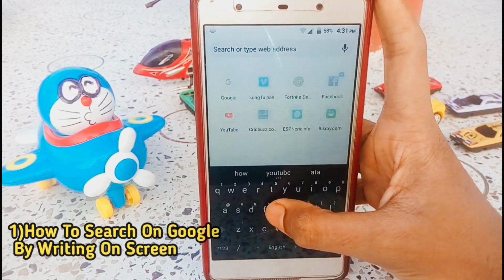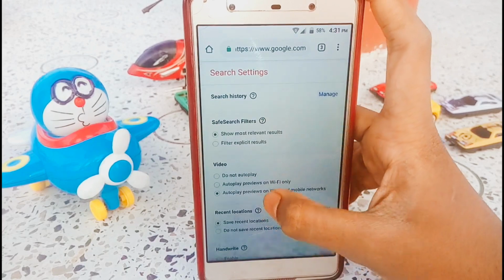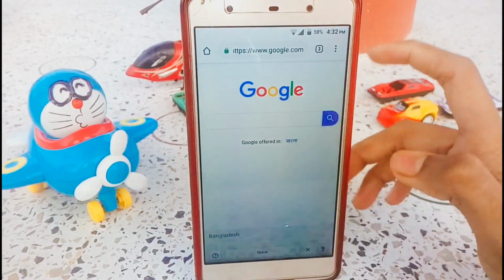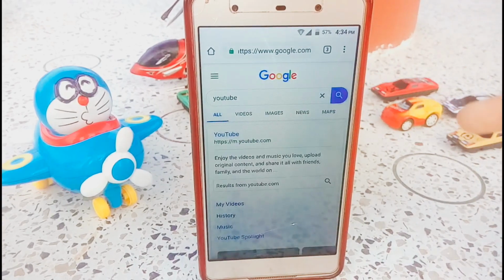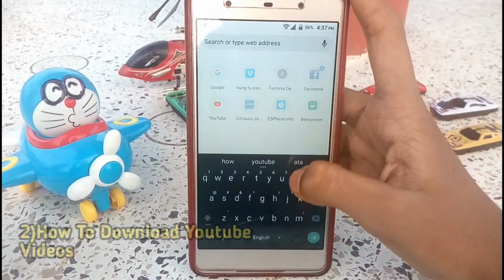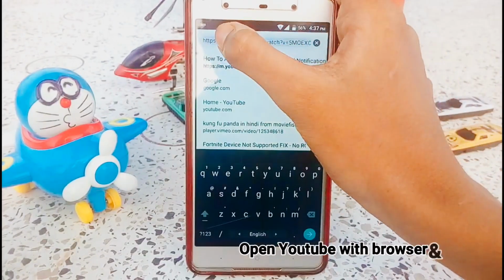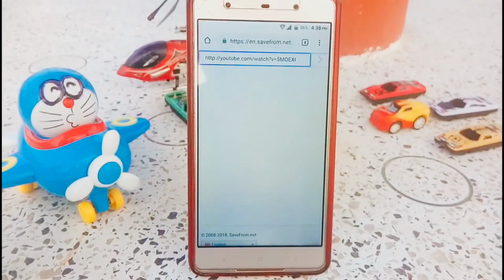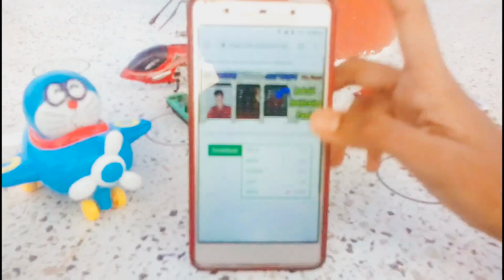Top 2 Amazing Android SECRET TIPS & TRICKS | No App Needed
Assalamu Alaikum.

In this video i have show u 2 Amazing Android secret tips & tricks.No App Needed.this video is in English.

If u like this video share it with ur friends and comment anything.